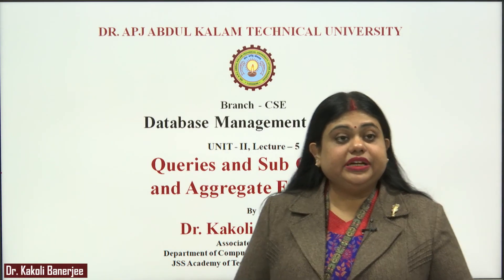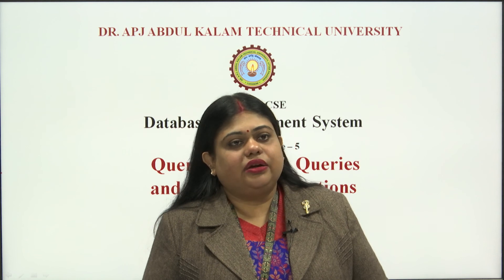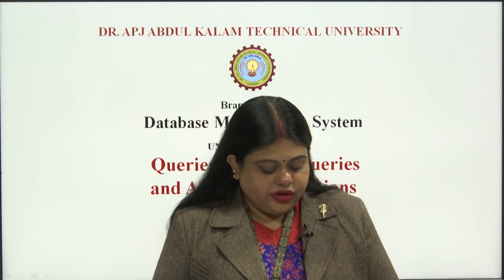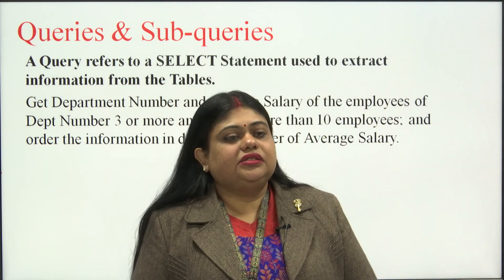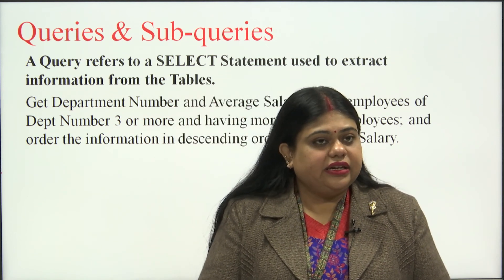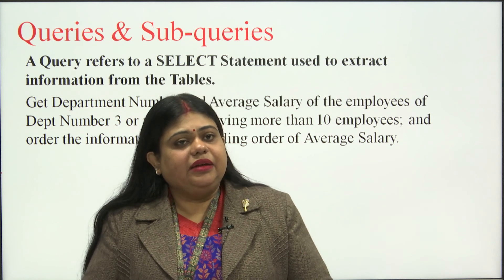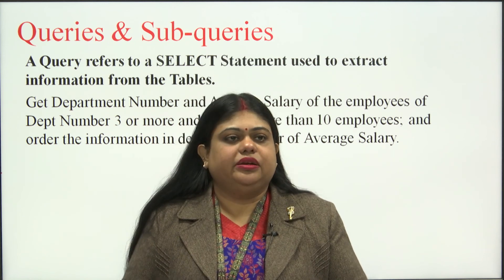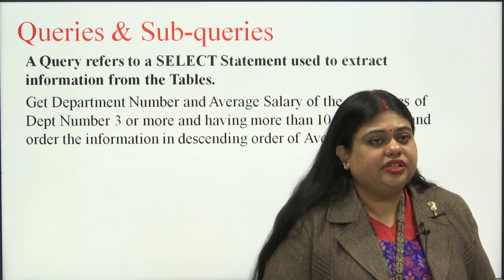Introduction on SQL: Characteristics of SQL and Advantage of SQL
Subject:Computer Science
Course:Database Management System